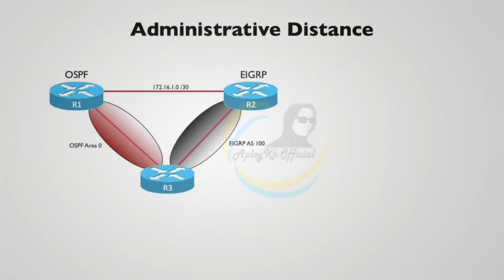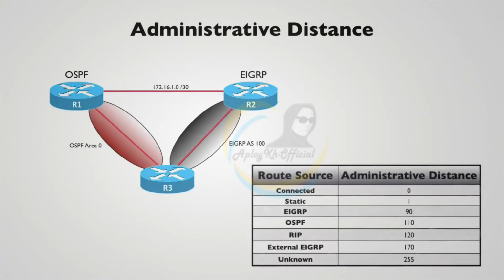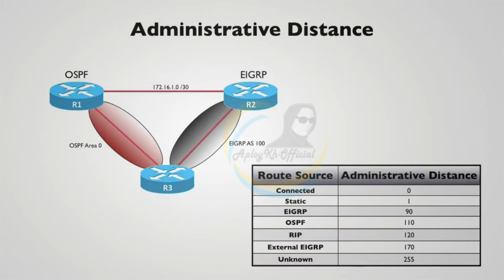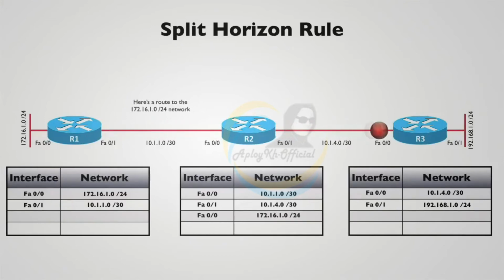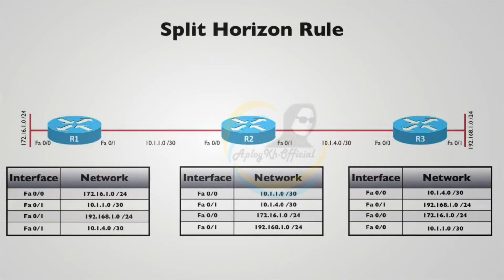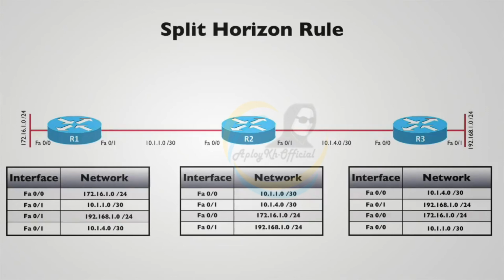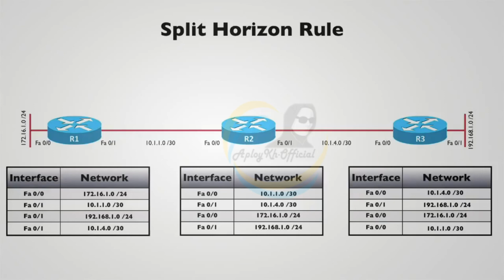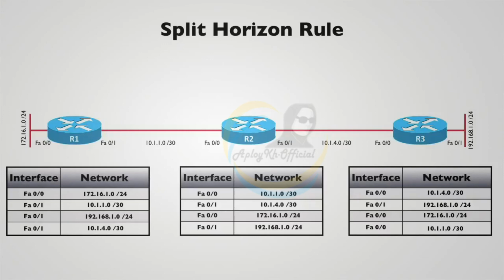Administrative Distance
Dear All

Regarding.